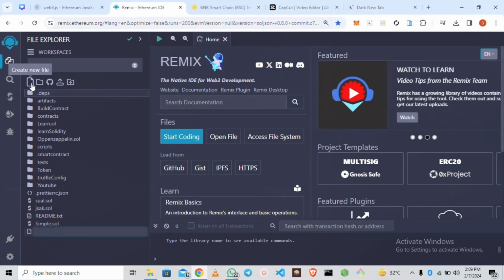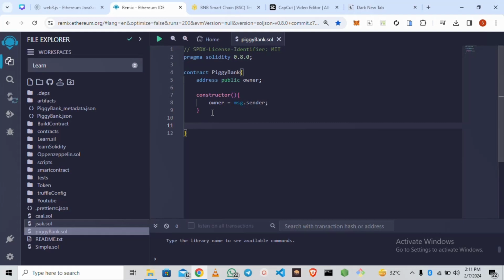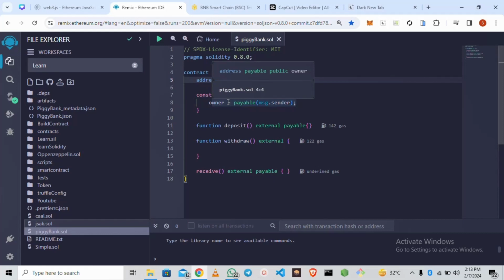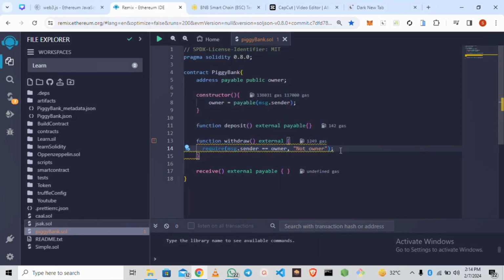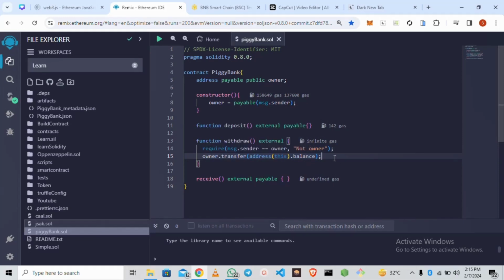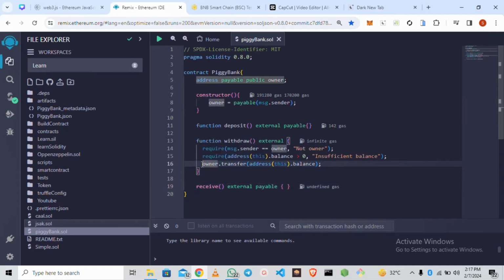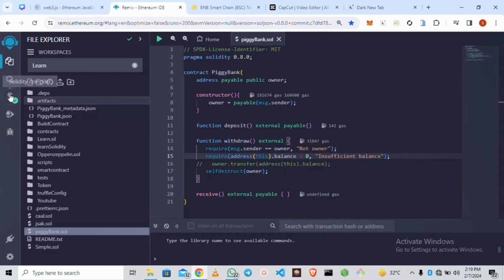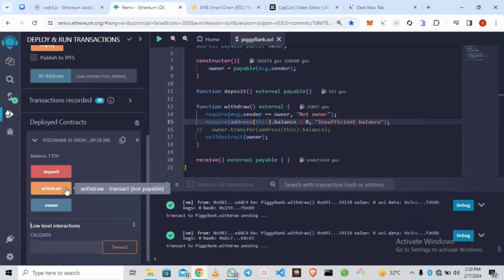Simple PiggyBank contract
Simple piggy bank contract explaining how the selfDestruct work

Ignore